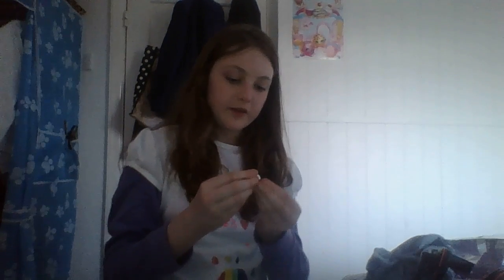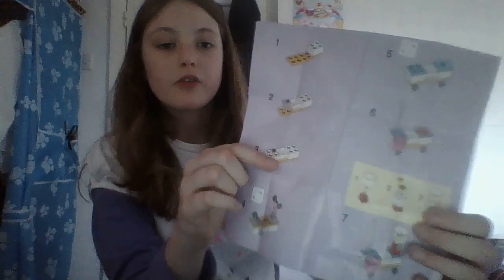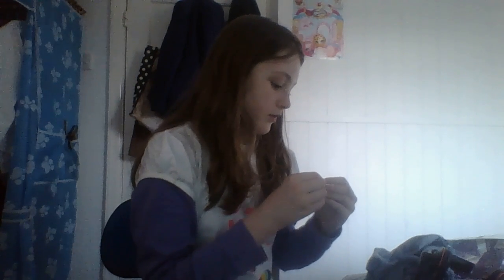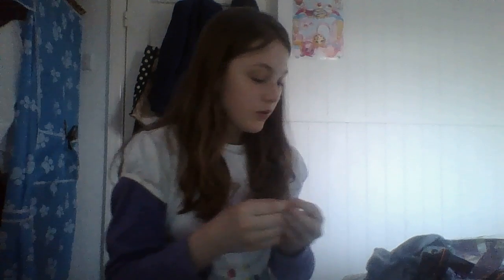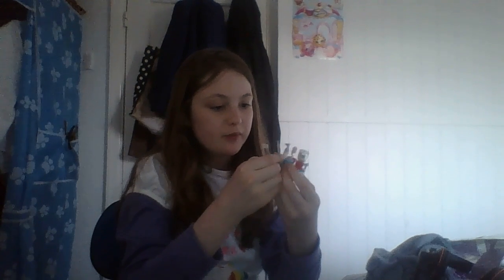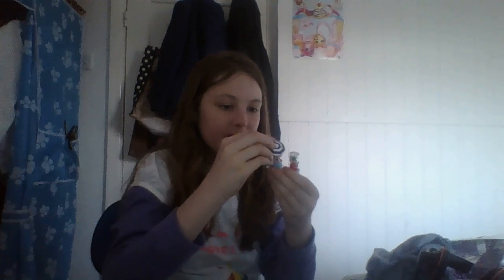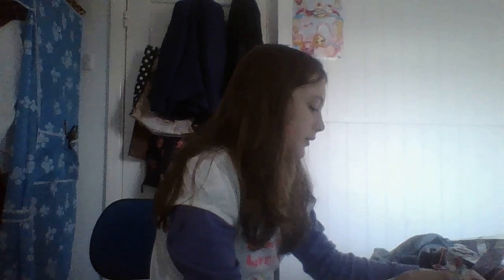building lego friends toy